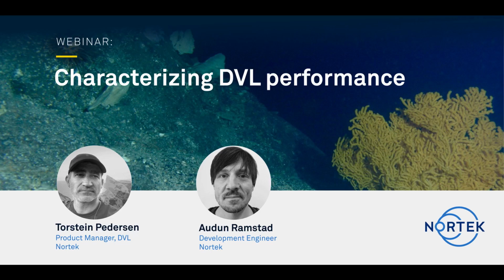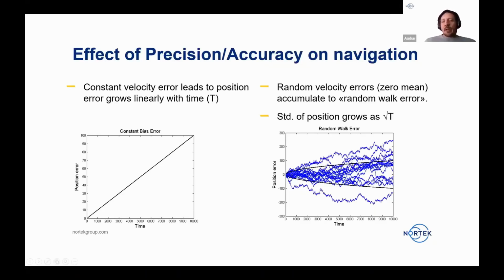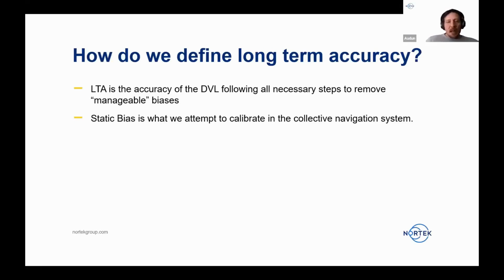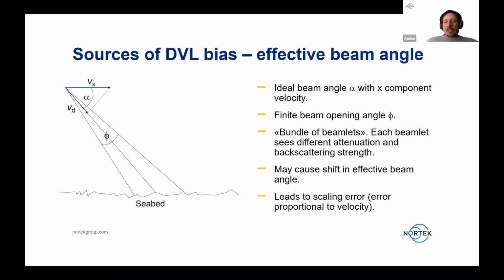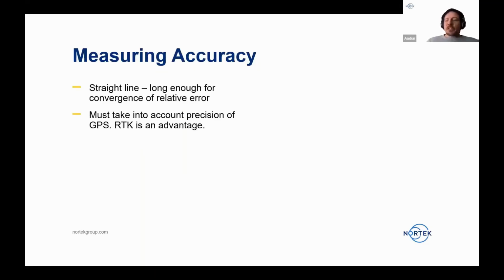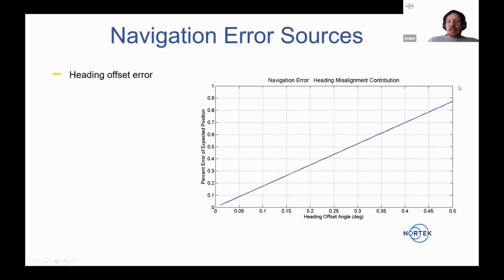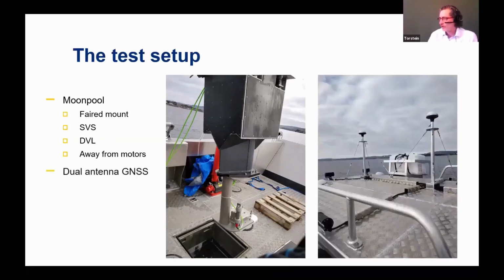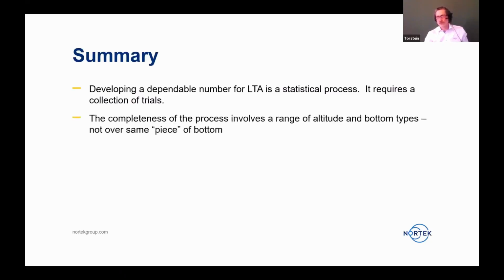How to test a DVL for subsea navigation performance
Learn more about subsea navigation for ROVs, AUVs and other underwater vehicles
Learn how to set up tests to properly characterize a DVL’s key performance parameters for subsea navigation in this webinar.

About us:

Nortek designs, develops and manufactures acoustic underwater sensors that are used to measure motion in the marine environment. Our objective is to excite users with relevant and future-proof solutions that are underpinned by the latest ocean technology!

0:00 Introduction
2:23 Precision and Accuracy
4:07 Effect of Precision/Accuracy on navigation
7:28 Measuring Precision
9:42 How do we define long term accuracy?
11:24 Sources of DVL bias-effective beam angle
16:04 Dead reckoning errors
19:54 Measuring Accuracy
27:50 Our testing grounds - Inner Oslo Fjord
30:36 How do we quantify the accuracy?
31:52 Example of DVL500